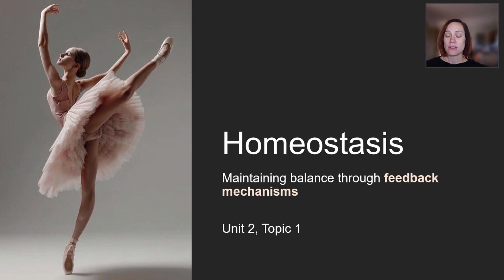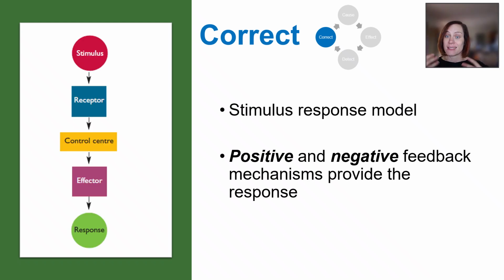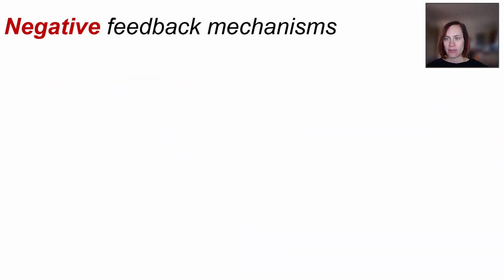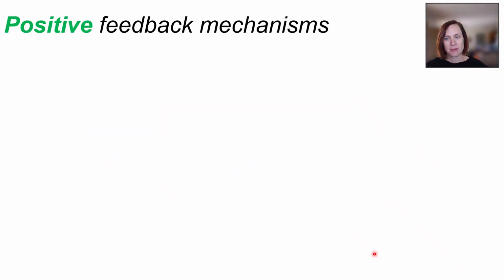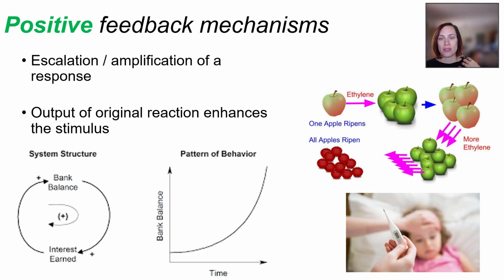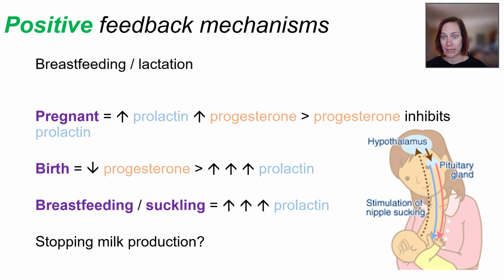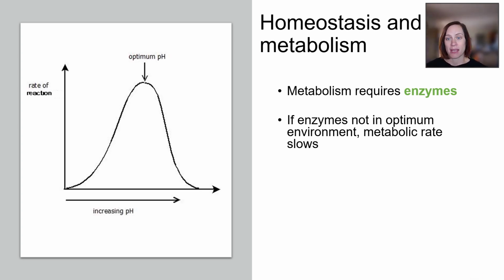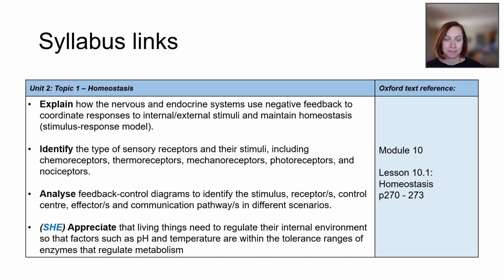Homeostasis (Part 2)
Explain how the nervous and endocrine systems use negative feedback to coordinate responses to internal/external stimuli and maintain homeostasis (stimulus-response model).

Identify the type of sensory receptors and their stimuli, including chemoreceptors, thermoreceptors, mechanoreceptors, photoreceptors, and nociceptors.

Analyse feedback-control diagrams to identify the stimulus, receptor/s, control centre, effector/s and communication pathway/s in different scenarios.

(SHE) Appreciate that living things need to regulate their internal environment so that factors such as pH and temperature are within the tolerance ranges of enzymes that regulate metabolism